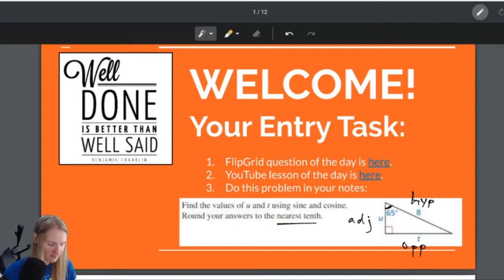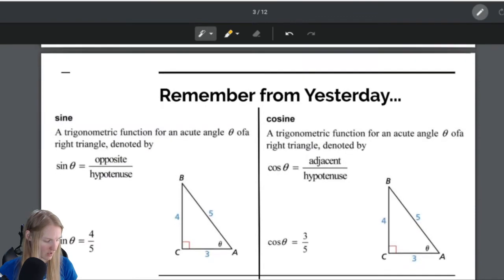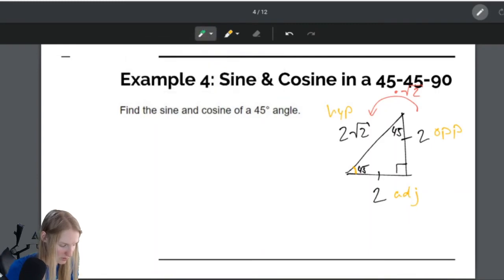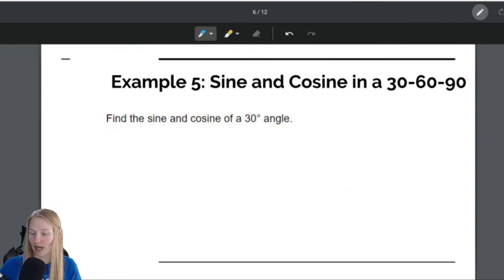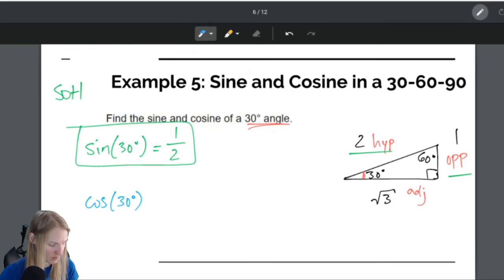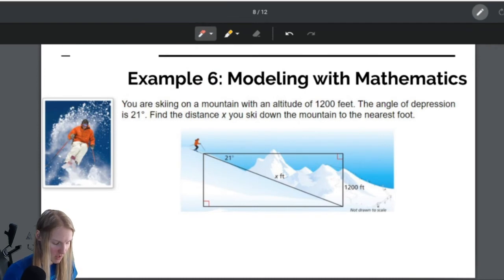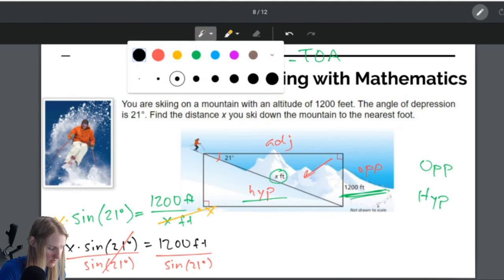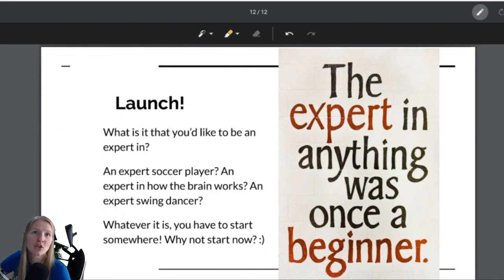Section 9.5 [Pt 2] (Geo)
This was the enrichment lesson for March 24, 2020.
It covers the 2nd half of 9.5, delving deeper into the trig ratios sine and cosine!

0:00 - Entry Task
3:24 - Learning Target & Success Criteria
3:53 - Sine & Cosine
4:33 - Example 4: Sine & Cosine in a 45-45-90 Triangle
9:11 - Example 5: Sine & cosine in a 30-60-90 Triangle
13:28 - Example 6: Modeling with Mathematics
18:56 - Assess Your Understanding
19:23 - Practice Problems
19:46 - Launch!